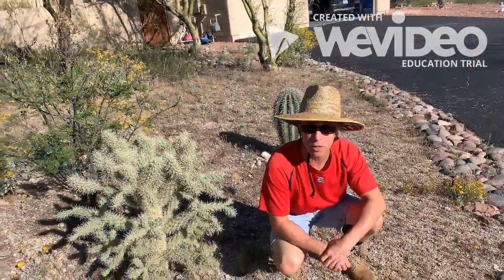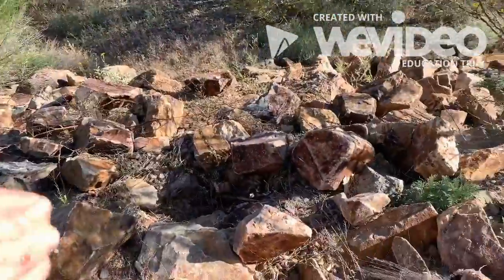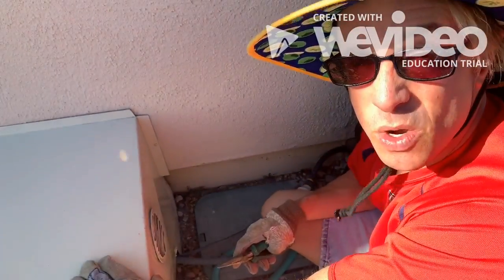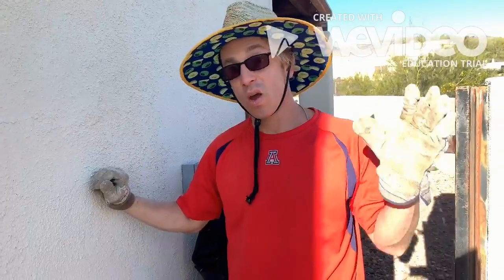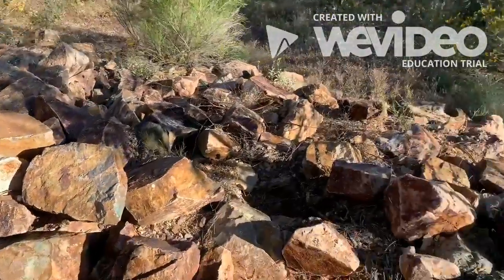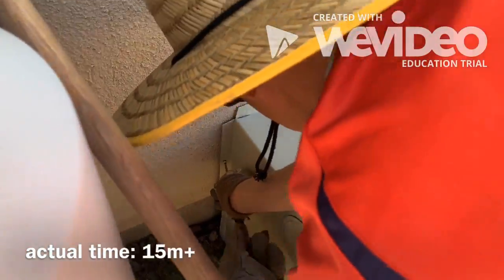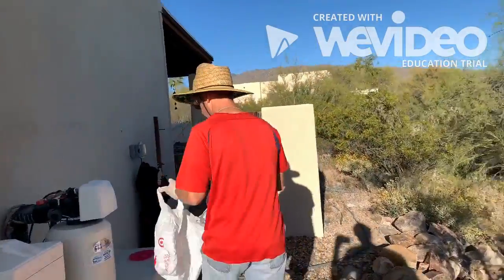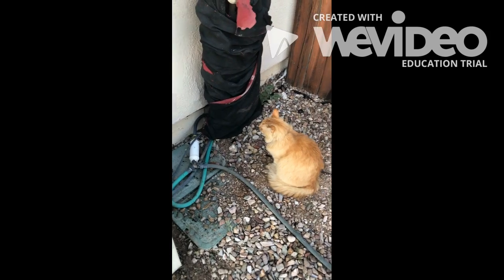Pack Rats with Mr. O!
Mr. O. Shows students how to safely and humanely relocate a pack rat nest!  DIY pest control